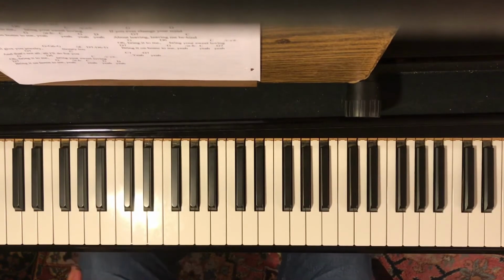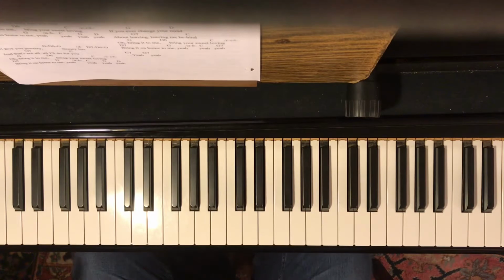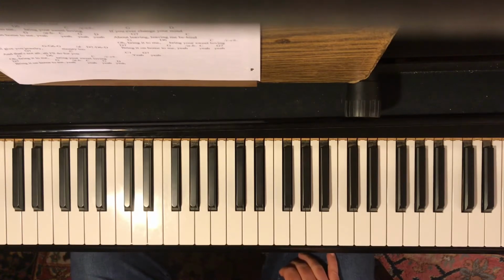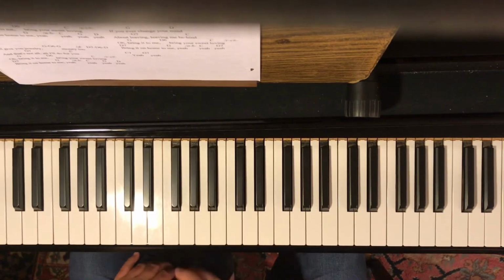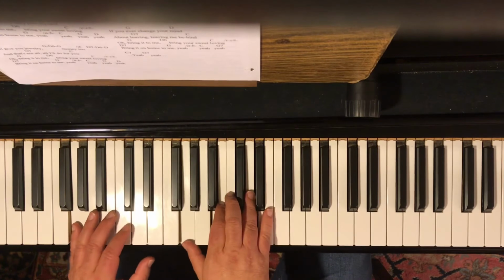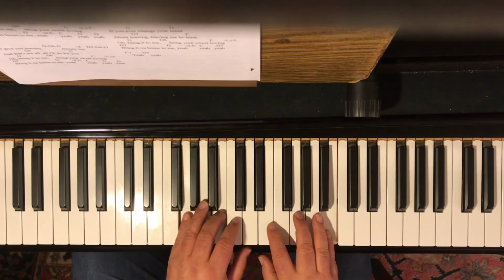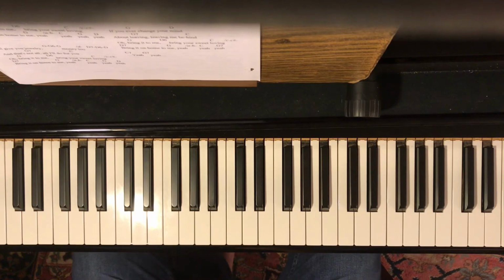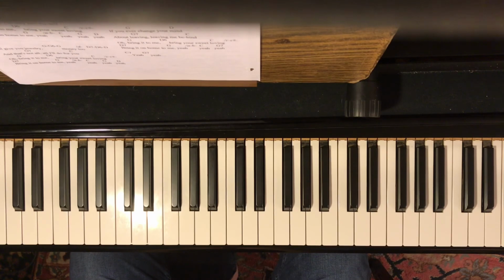How to play "Bring it on Home to Me" - by Sam Cooke - Popularized by The Animals (1965)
I am available for hire in Piedmont North Carolina, and also offer virtual piano lessons worldwide.